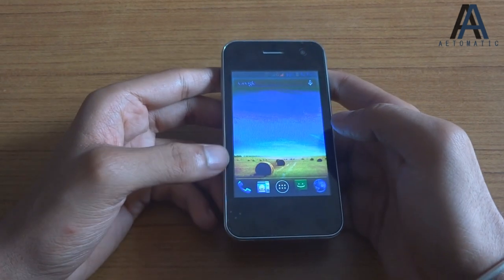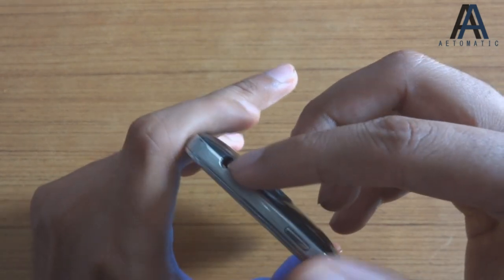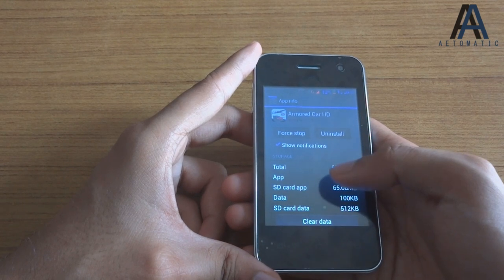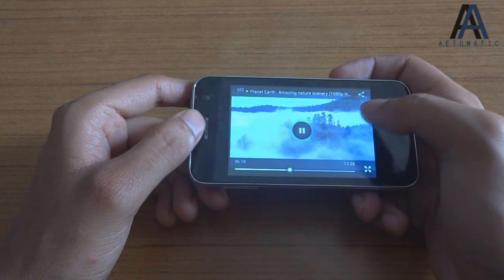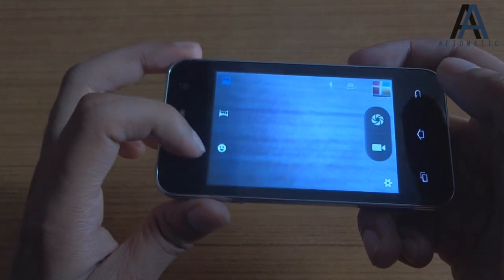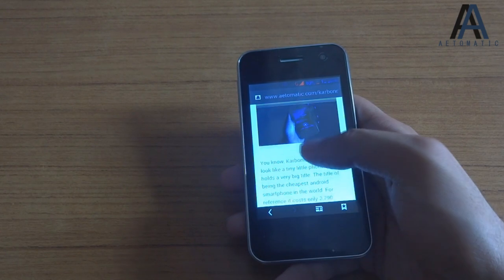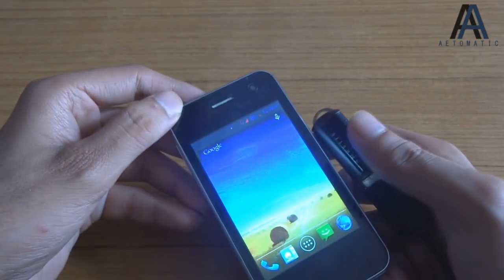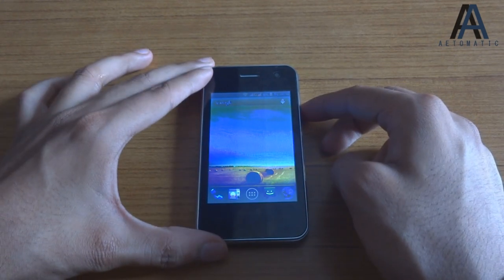Karbonn A50S Review - A Spare-Smartphone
Camera samples, both video and photo is in the review video.